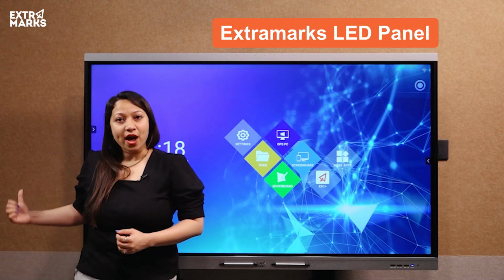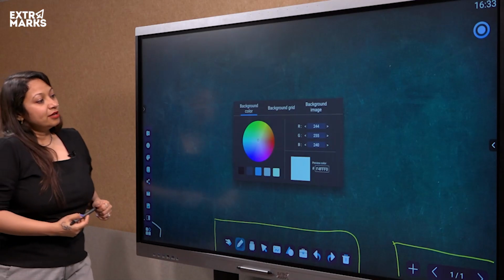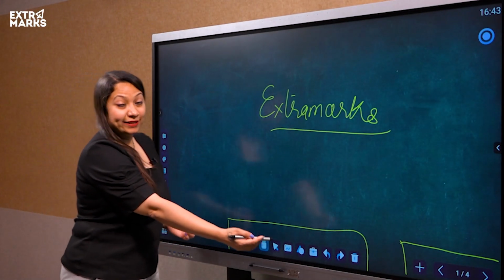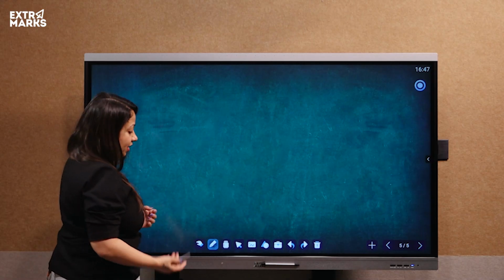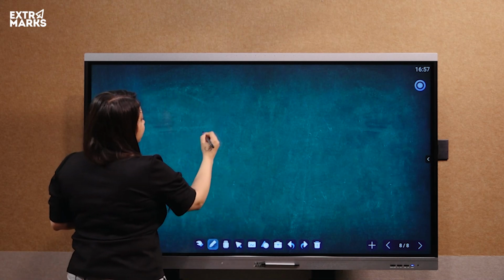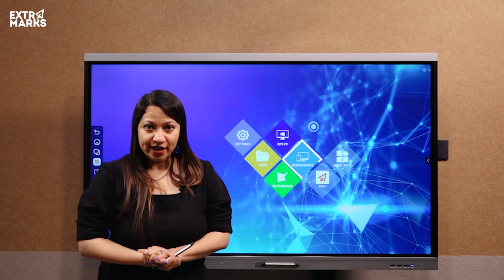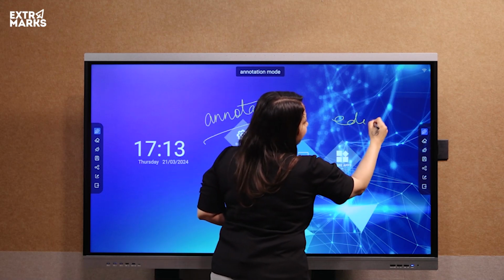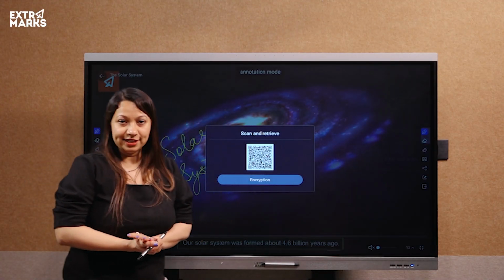Extramarks IFP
Extramarks Education Interactive Flat Panel